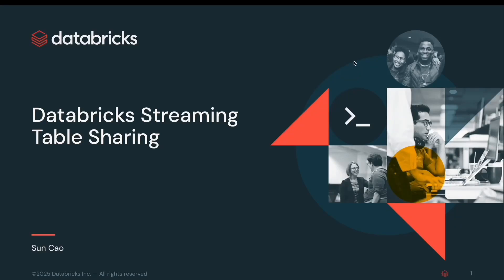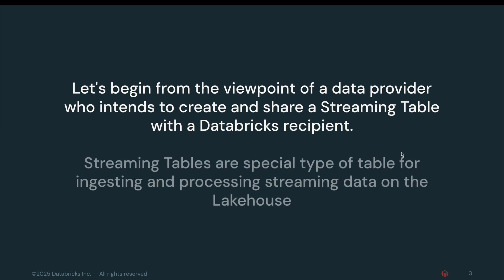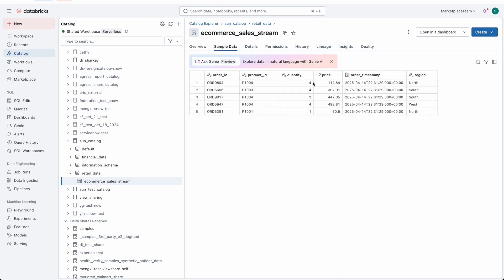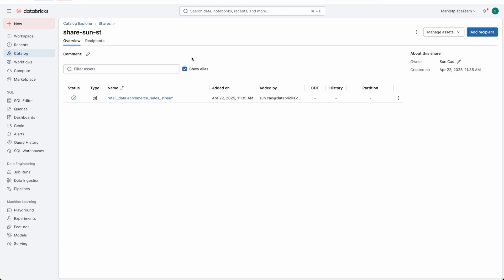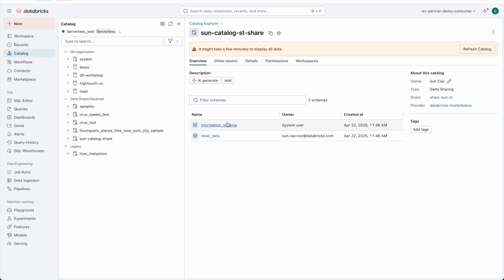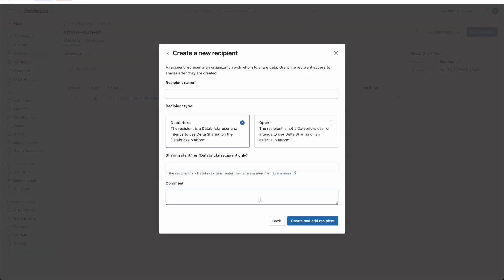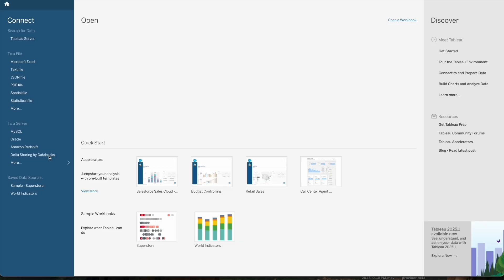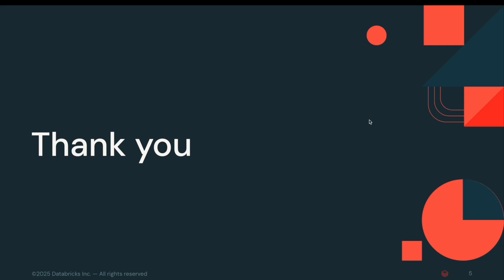Databricks Streaming Table Sharing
Sharing ST tables allows data recipients to access fresh, live data without needing to duplicate or replicate pipelines. Watch this demo to see how a data provider can share Streaming Table with Databricks and a non-Databricks recipient